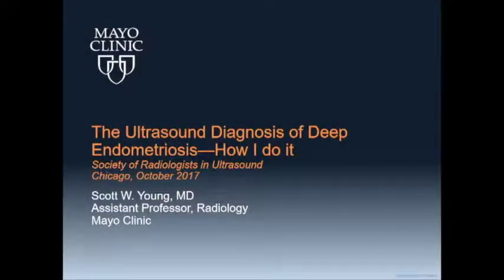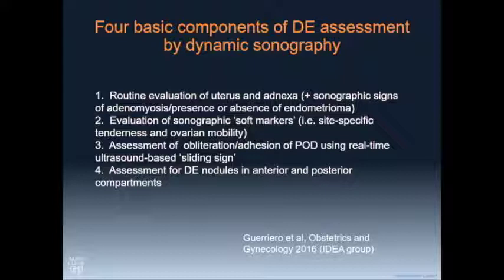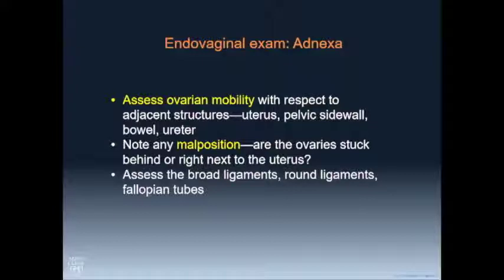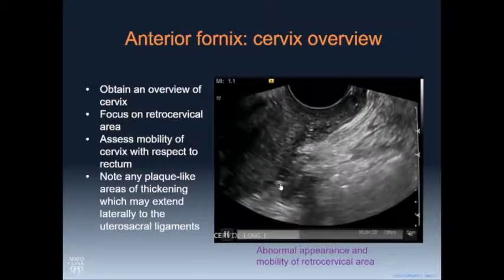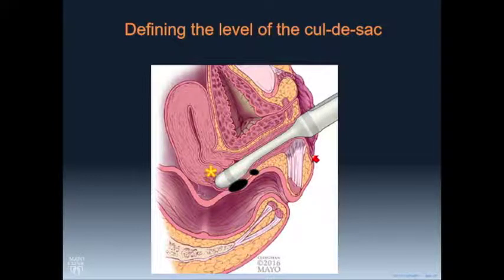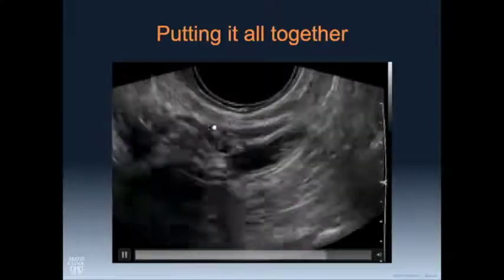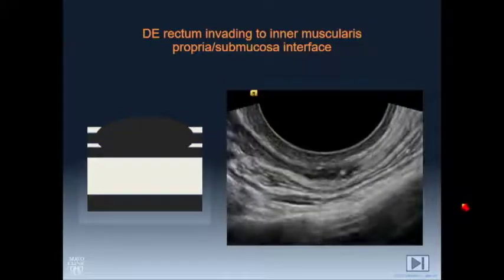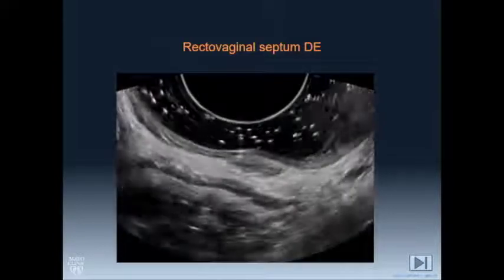The Ultrasound Diagnosis of Deep Endometriosis How I Do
For more: shorturl.at/QUVX4